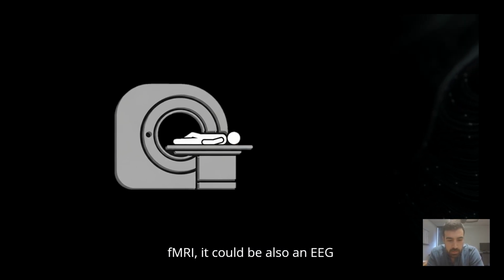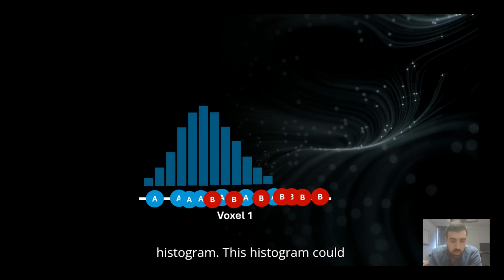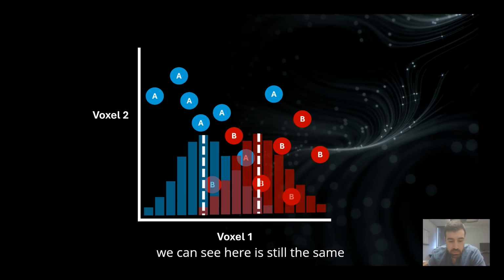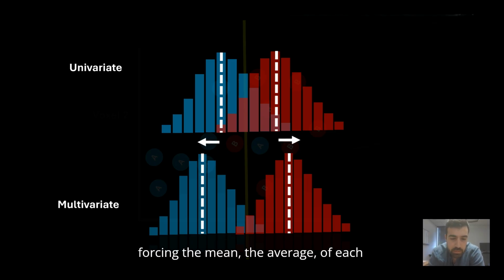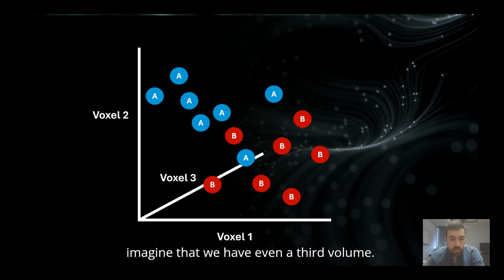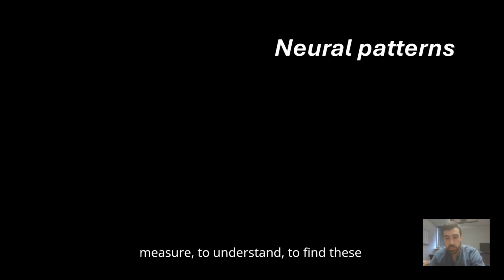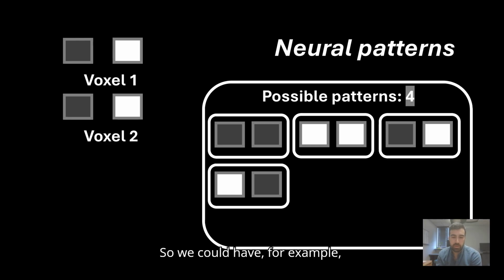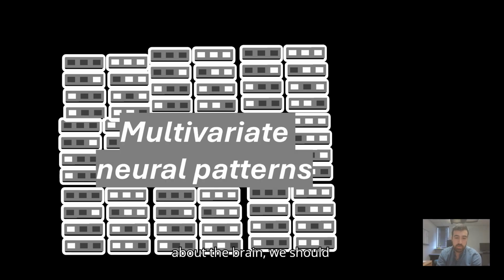Multivariate Pattern Analysis in Neuroscience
Why using multivariate pattern analysis (MVPA) in neuroscience? The use of  these techniques allows to catpure better the differences between two conditions, thus maximizing the experimental effects. Also, it disentangle the neural patterns underlying the brain representation.